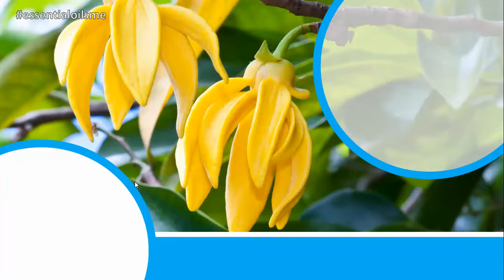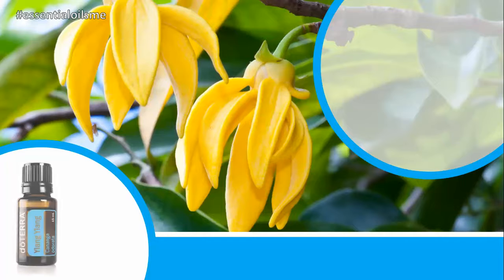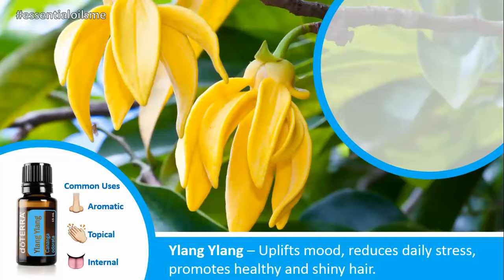Attractive doTERRA Ylang Ylang Essential Oil Uses